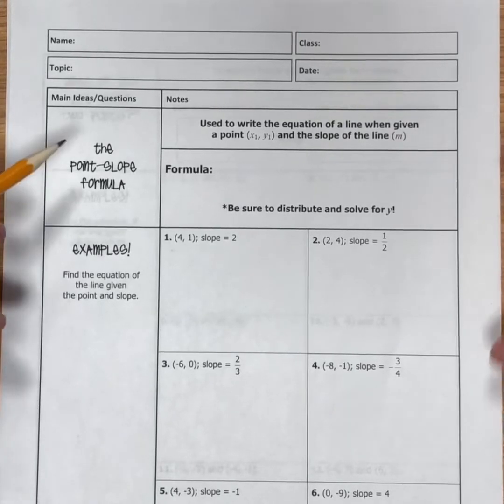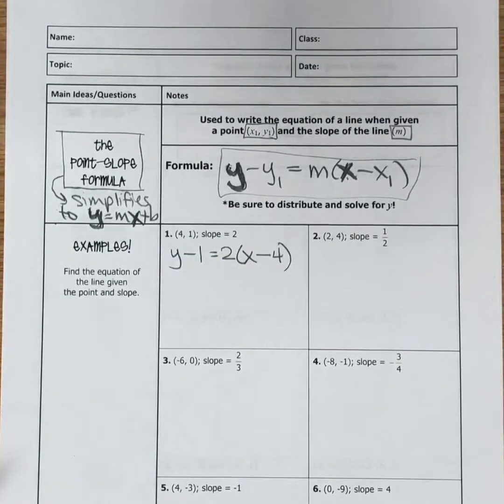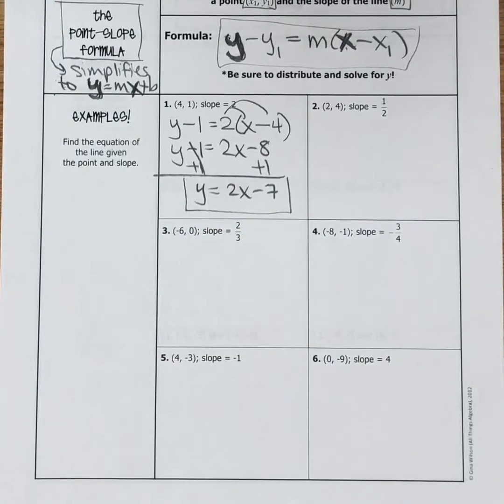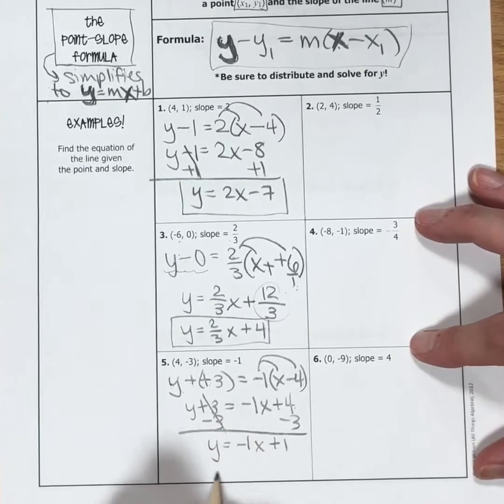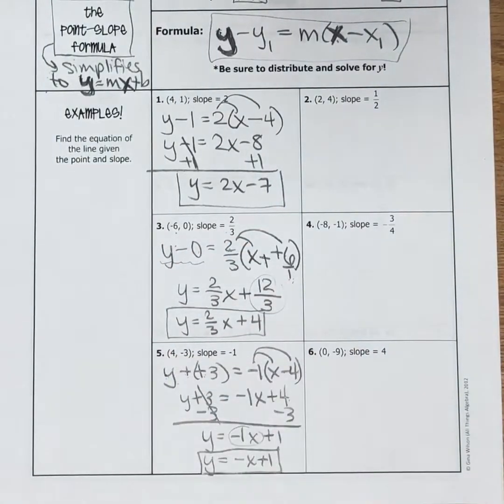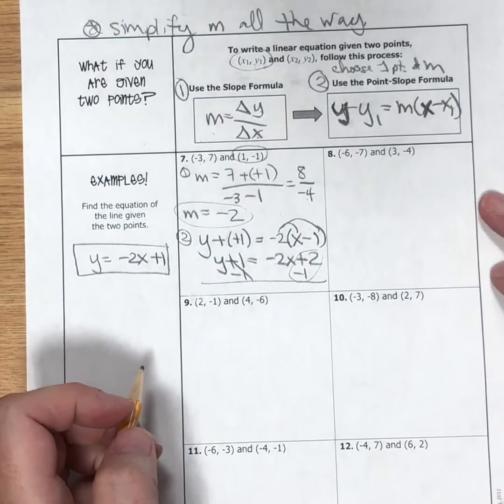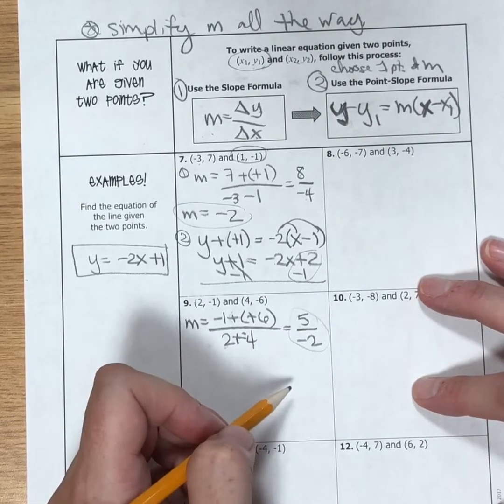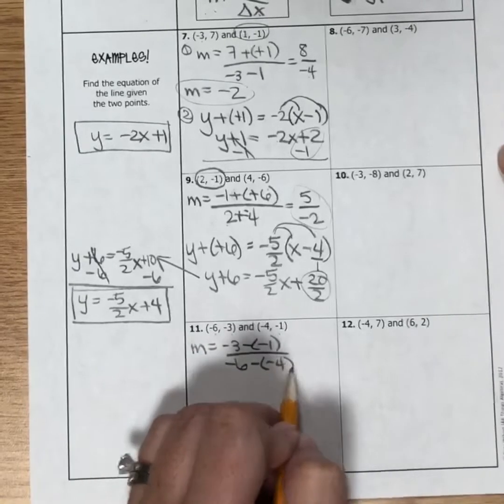Alg1: Point-Slope Formula